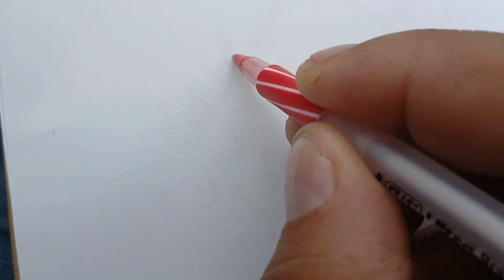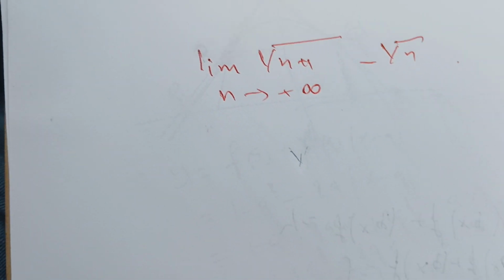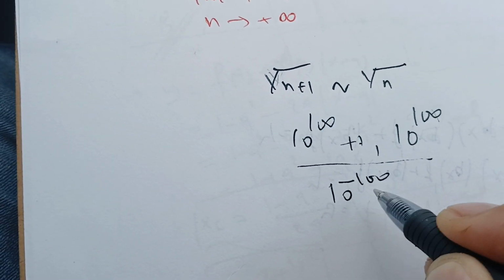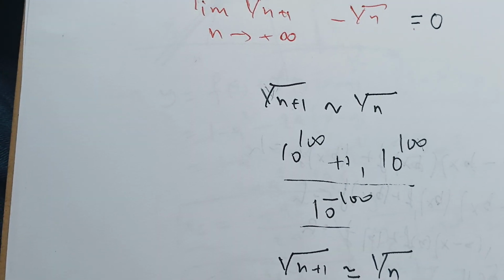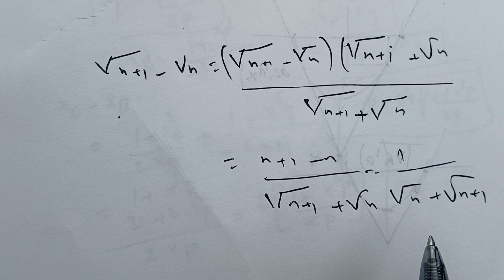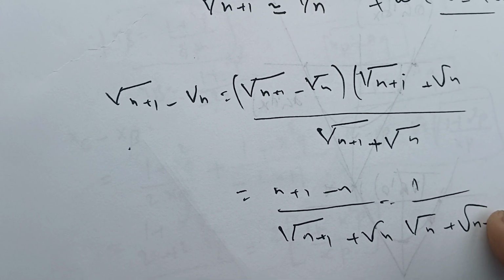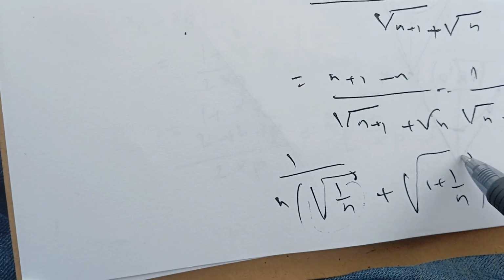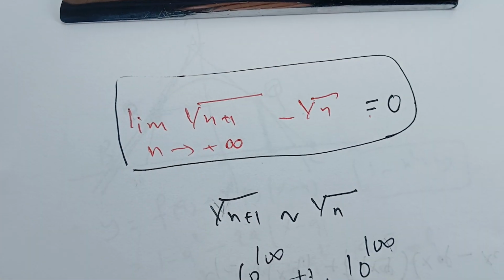how to find the limit of a sequence?. Worked example..trick used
Today we're going to be talking about limits of sequences. 1 of the key of dealing with sequences is that we need to Uh to remember that sequences are just functions. So we're going to use what we know about functions to to to deal with with limits. This is an extra that we have in our hands when we are dealing with limits.

Sometimes we need to reduce limits like uh factoring out by radicals by kji gets and sometimes using some for some formulas that we know from precalculus or calculus. But the most important idea is that 1 deal dealing with limits. We we use all the tools that we have seen when dealing with functions like the sum of limits like the the the the the question of to limits like the product of tan limits like when we have and and determinant form and when we have some clever ideas that we use to to find the limits of the question and basically what we do is we try to find the limits using the logic of mathematics.

In this video we deal with some very specific limits that we have seen before the most important idea is that when we are dealing with limit, we always find the limit when n goes to Infinity. So this is the idea here. So now we're going to use logic and some algebra basically pre-calculus to find the limits. We will use more advanced technique when we are dealing with um, differential equations limits integrals derivatives and some Laplace transform to deal with some limits in next videos.